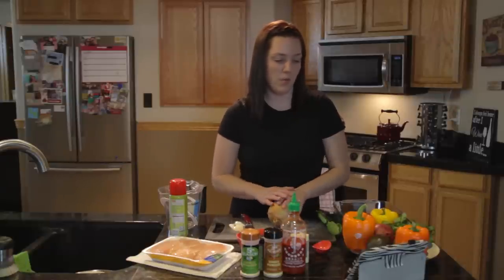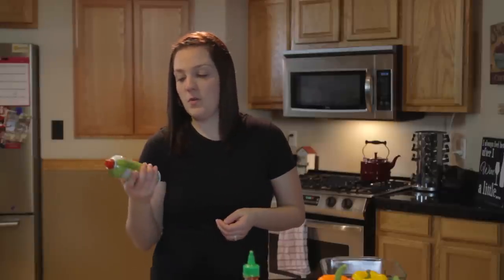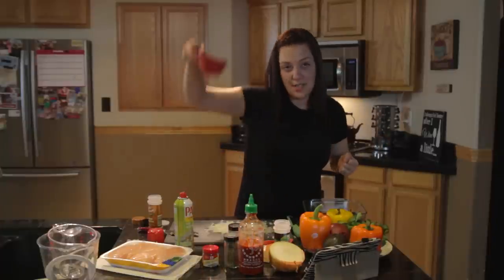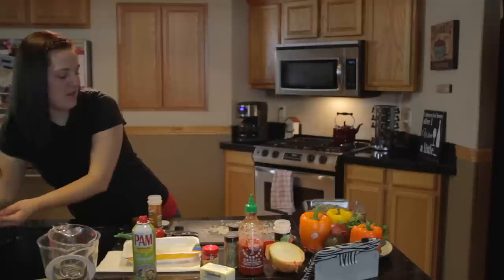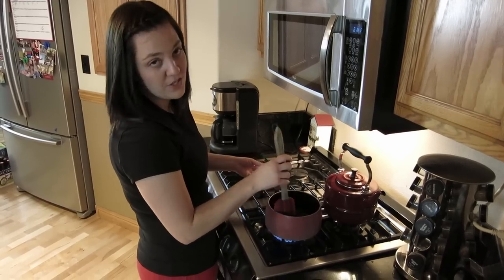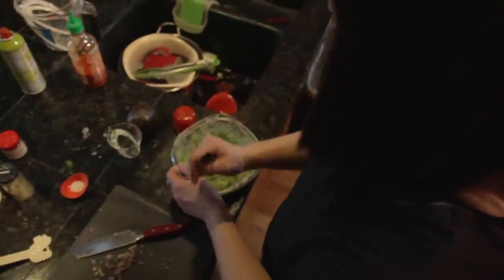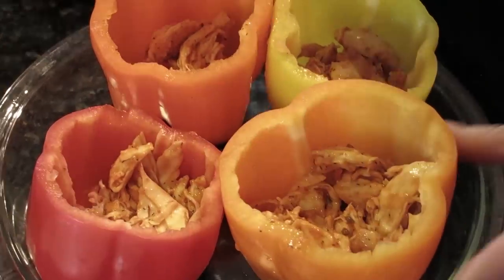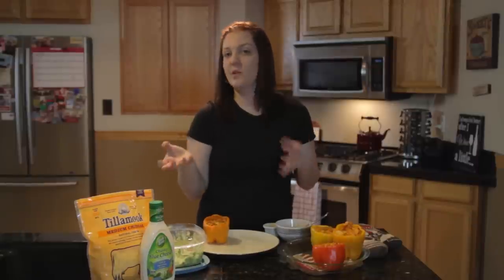How To Cook Buffalo Ranch Stuffed Peppers : Ep. 02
James Chick
1204 SE Water Ave
Portland, OR 97214